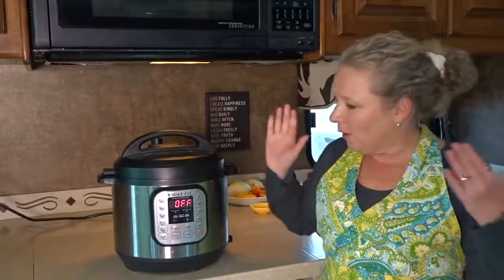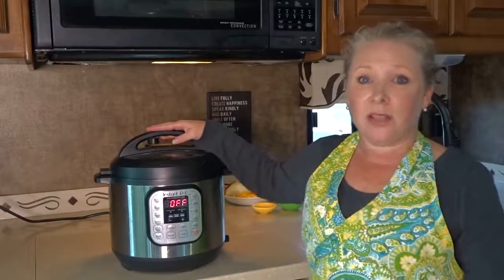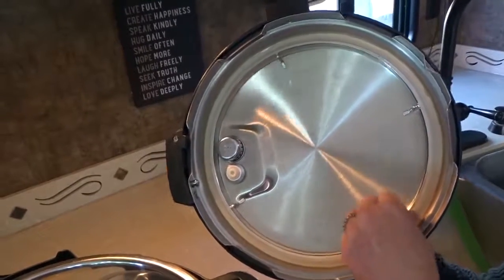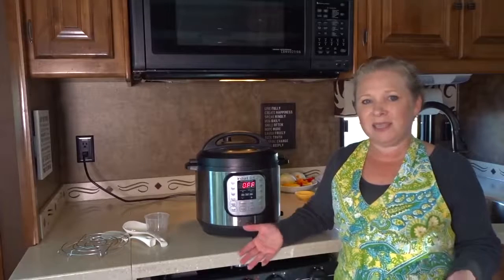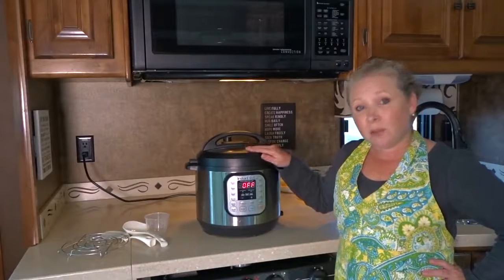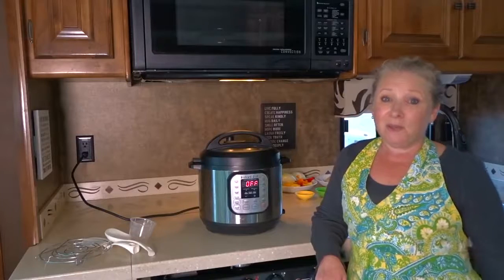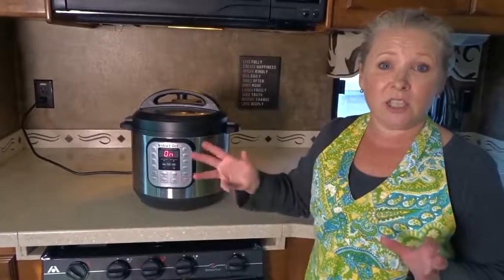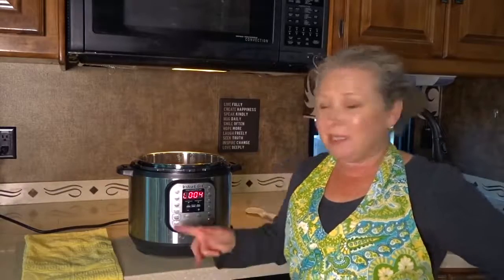INSTANT POT Pressure Cooker Product Review 7 in 1 Slow Cooker, Rice Cooker, Steamer and more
Instant Pot Duo Nova 7-in-1 Electric Pressure Cooker, Sterilizer, Slow Cooker, Rice Cooker, Steamer, Saute, Yogurt Maker, and Warmer, 6 Quart, Easy-Seal Lid, 14 One-Touch Programs Review - Best Price

Best for beginners: An upgrade to the all-time bestseller Instant Pot Duo series, the Duo Nova combines 7 appliances in 1: Pressure cooker, slow cooker, rice cooker, steamer, saute pan, food warmer, and yogurt maker. The 6Qt model is the most popular size, with a capacity to cook for up to 6 people – if you’re on the fence about which size is right for you, you can’t go wrong with the 6Qt
Healthy & consistently delicious: Duo Nova is powered by a sophisticated microprocessor that monitors and adjusts pressure, temperature, time, and heat to cook food up to 70% faster than other methods and deliver consistent, delicious results every time
Smart lid: The new easy seal lid gives you one less thing to worry about because it automatically seals your Instant Pot. Steam release is also a breeze with the fast, safe push of the quick release button. And it even comes with a bonus sealing ring
Worry-free cooking: 10+ safety features with UL certification let you “set it and forget it. ” You’re free to do other things while the Duo Nova cooks your dinner safely and quickly, with minimal mess and easy clean up. The Duo Nova’s food-grade stainless steel 304 (18/8) cooking pot is dishwasher-safe and durable, with no chemical coating.
Clear, simple controls: Elegant blue LCD intuitively indicates the cooking process of the multicooker. Convenient one-touch control of 13 programs can be customized to remember the way you like to cook
Plenty of recipes: The free Instant Pot recipes app on iOS and Android devices has 1000+ recipes to get you started on your culinary adventure. Join the millions of other Instant Pot users who share support, guidance, and the joy of cooking in the many Instant Pot online communities
A name you can trust: The Instant Pot Duo Nova family shares the most trusted name in cookers, bringing all the quality and convenience you’ve come to expect from Instant Pot